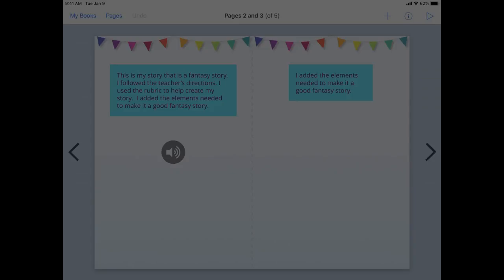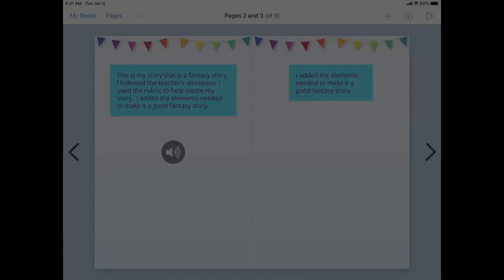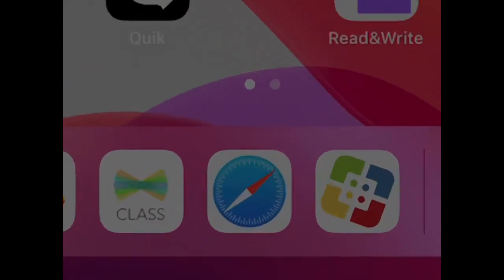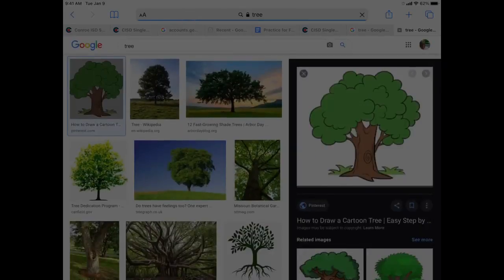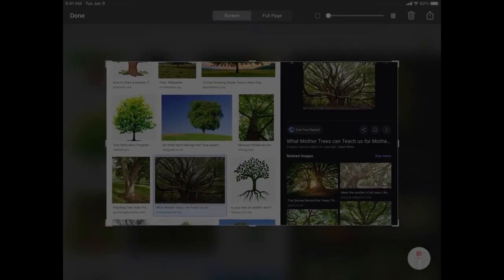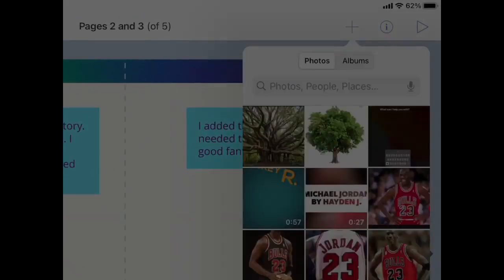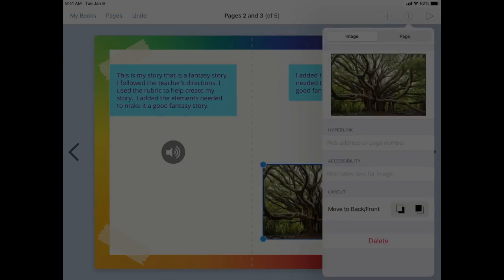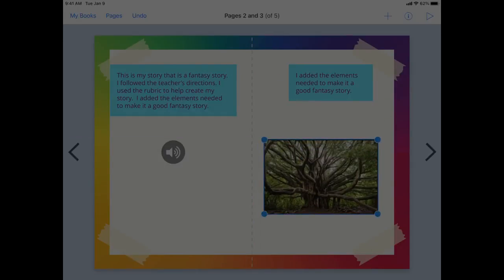Bonus Adding Images to Your Audio Book in Book Creator Step 5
This video explains how to add images to your story in Book Creator.  For our Fantasy audio book, we are focusing on making sure our content is in the book, and there is audio for the story, so you may not have time to add images.
This is video 5 of 7 in the series.